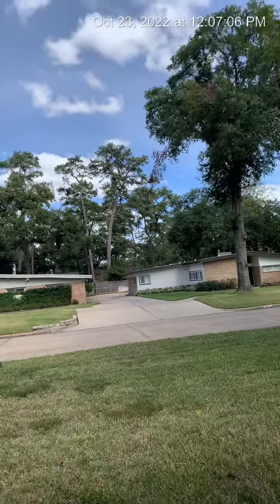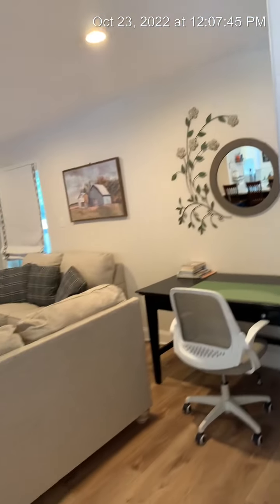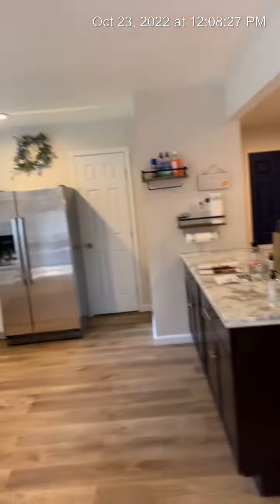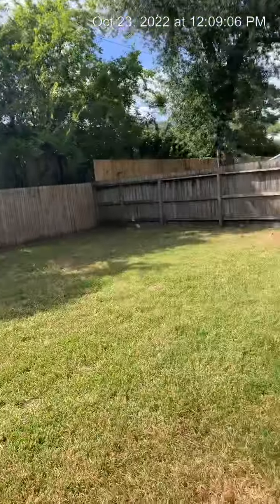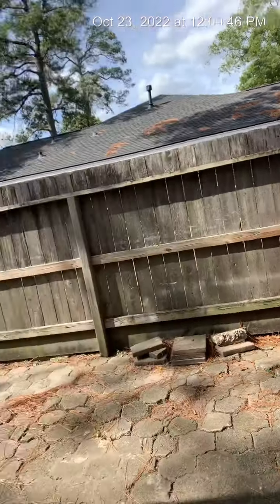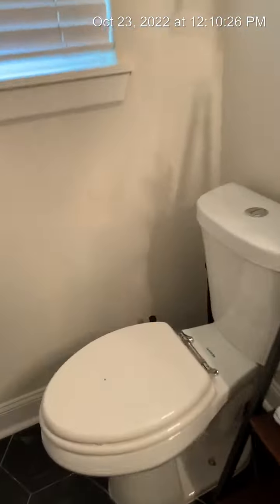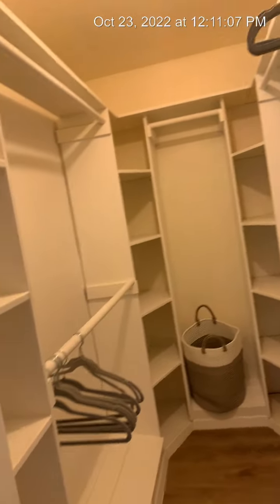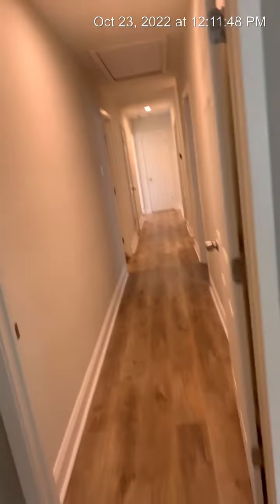Renovated home in West Houston TX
Realtor Donna Gonzales